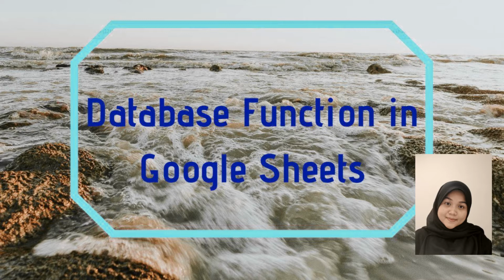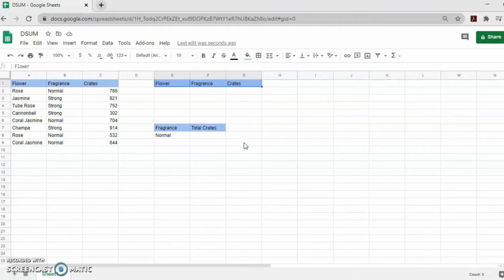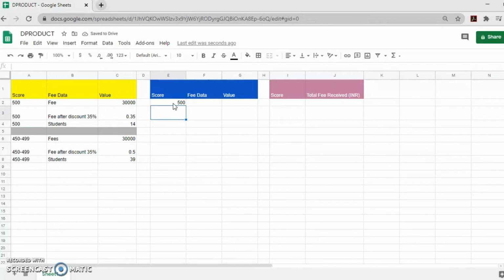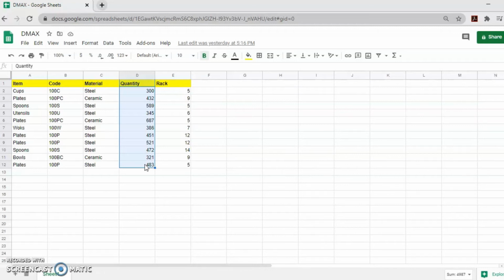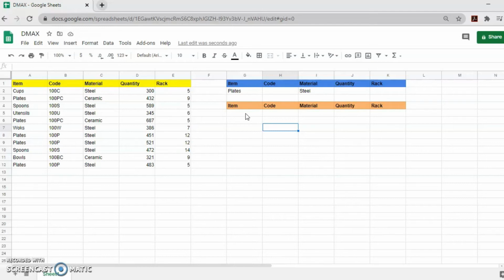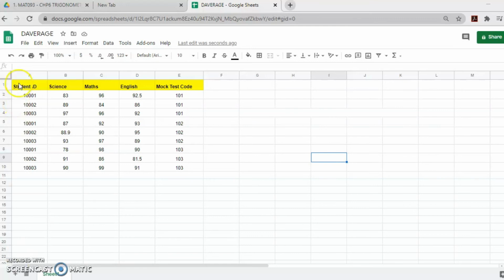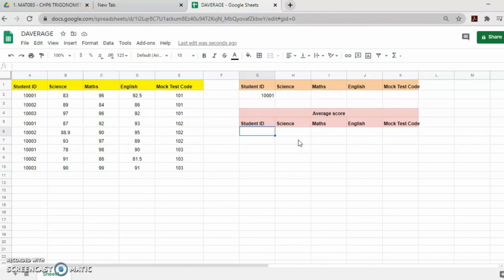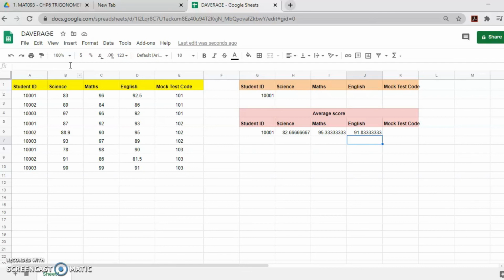Tutorial Database Function in Google Sheets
Database Function
1.DGET
2.DSUM
3.DPRODUCT
4.DMAX
5.DAVERAGE